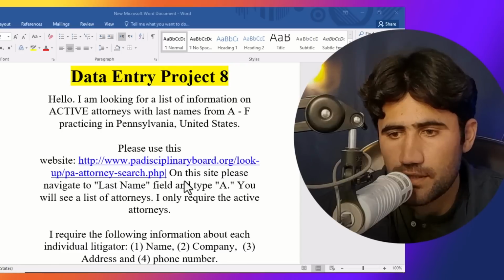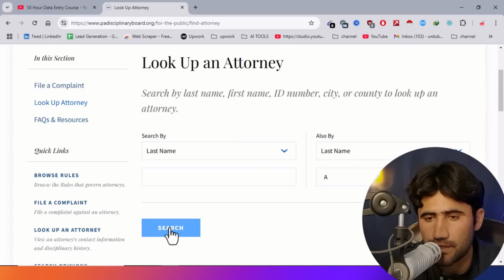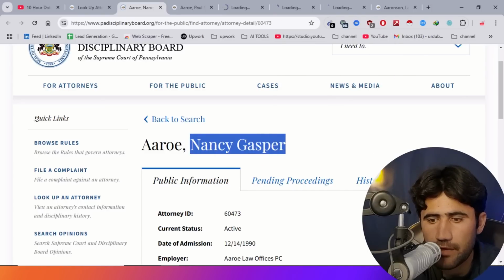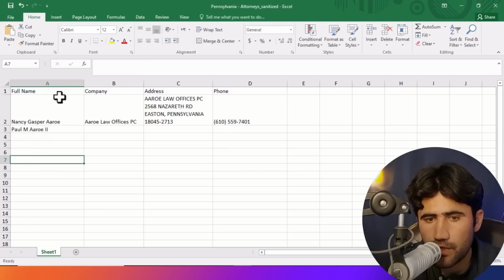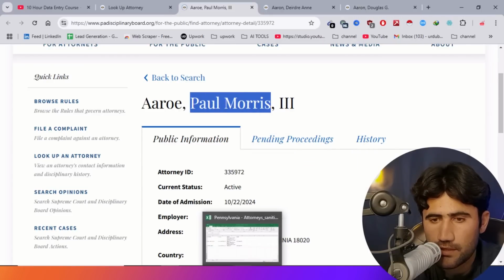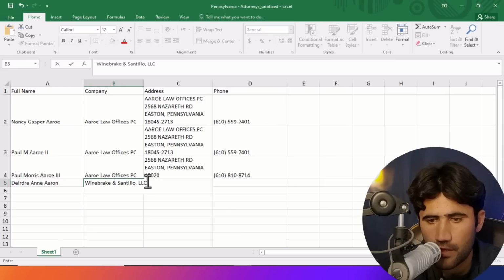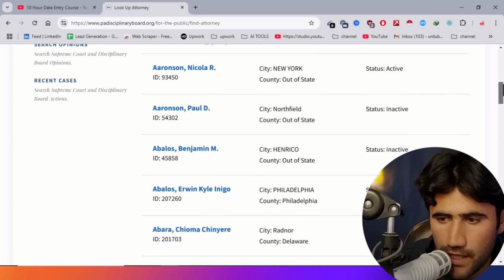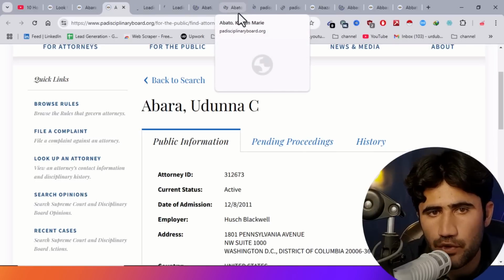Data Entry Live Work Demo for Beginners class 8 | Make Money Online | Typing Job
Data entry, as the name suggests, involves the input or organization of data into a specific format. However, a common misconception is that data entry is merely a typing job, which is not entirely accurate. In reality, data entry tasks often involve processing or converting data from one format to another. This could include working with files, PDFs, documents, text, or even audio, depending on the requirements. The process can be done manually or with the help of specialized software and tools, tailored to meet the specific needs and preferences of clients.